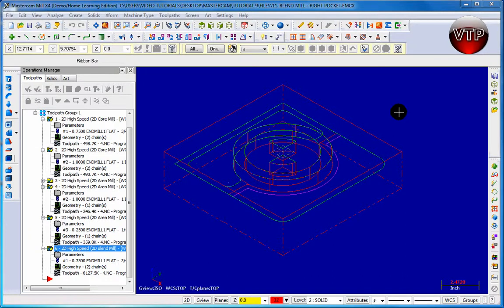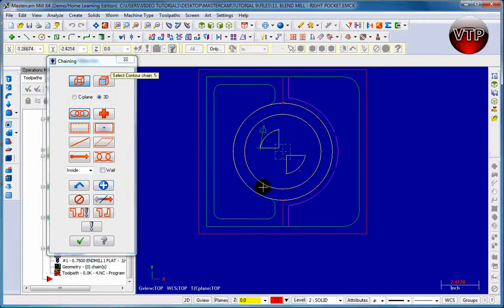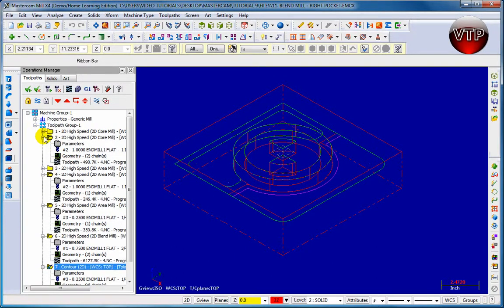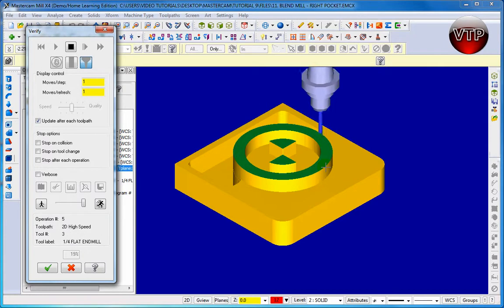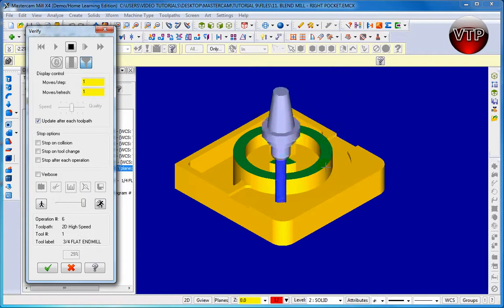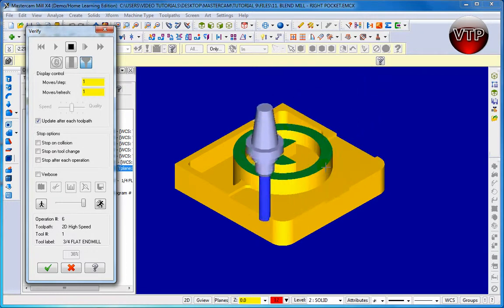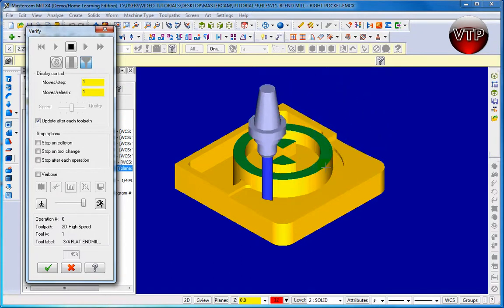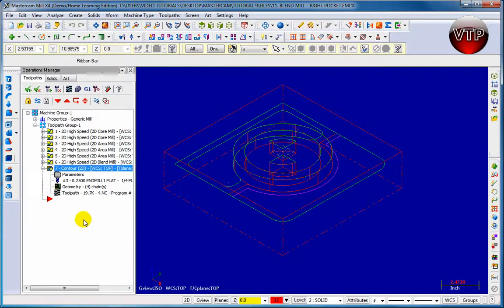MasterCAM X1-X7 MILL 9.13 - Finish The Middle Circles - vtpros.net